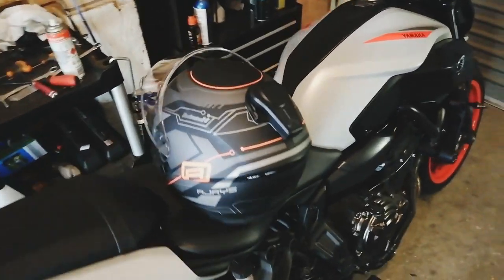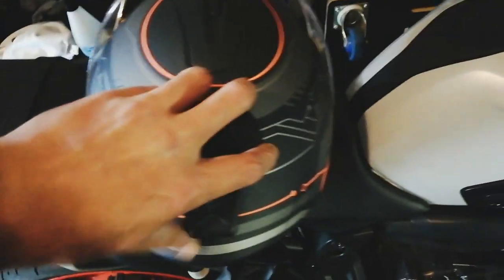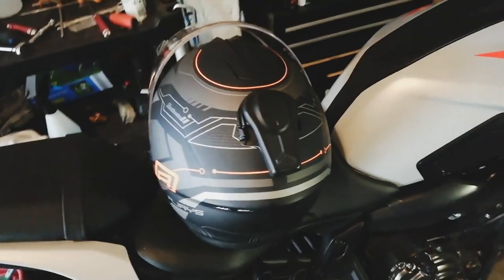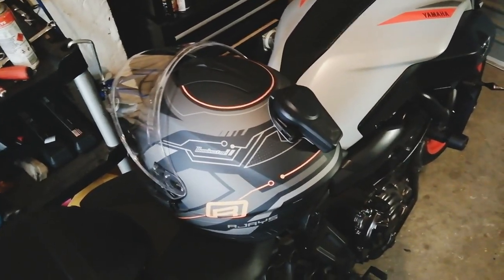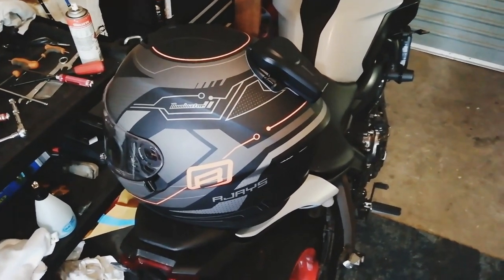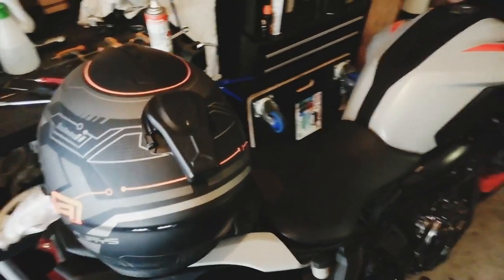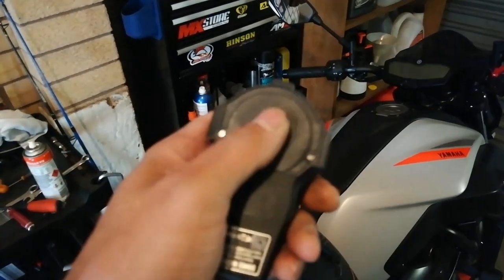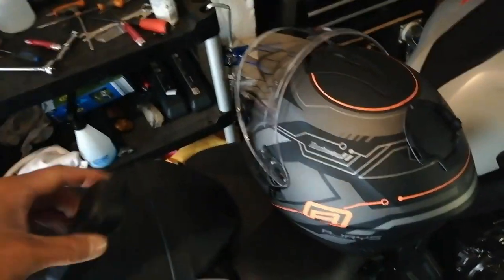Domio Moto Pro, My opinion..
So I have been using the Domio for a few days now and here is what I have to say about it.. Some people would like it, Im not too happy with it.. Sorry about the unenthusiastic review, that's what happens when you are disappointed.